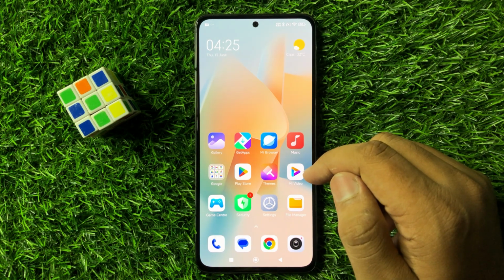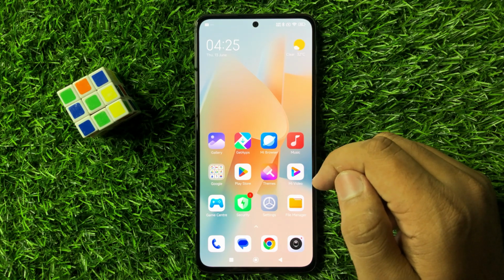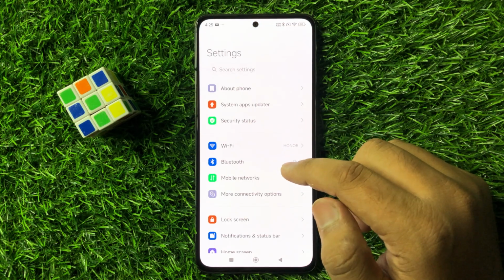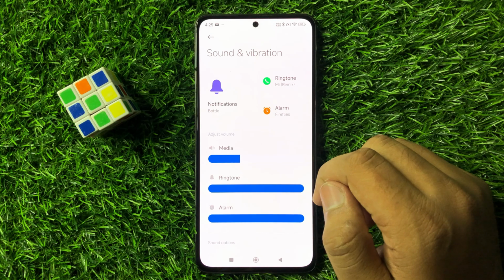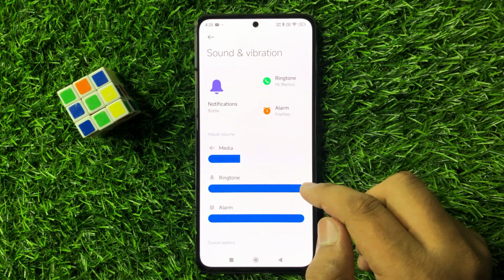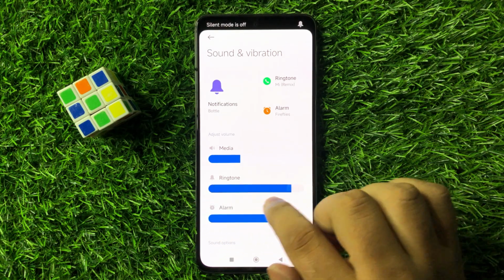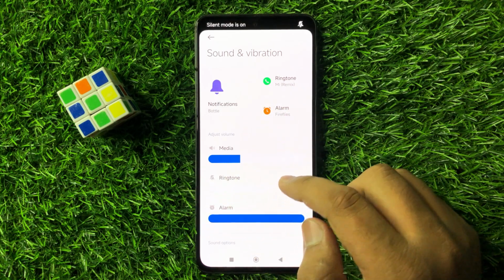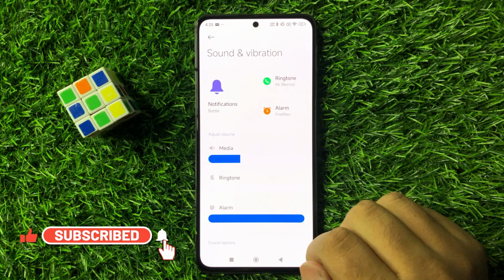How to Adjust Ringtone Volume on Redmi Note 13R | Sound Settings on Redmi Note 13R